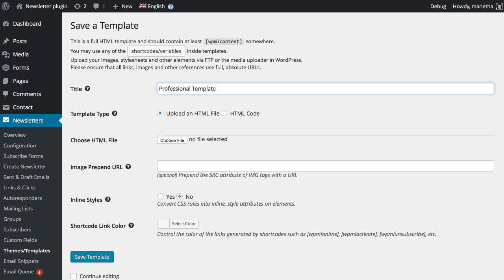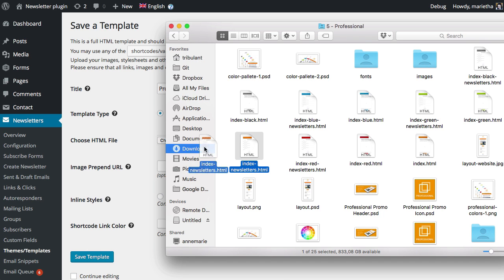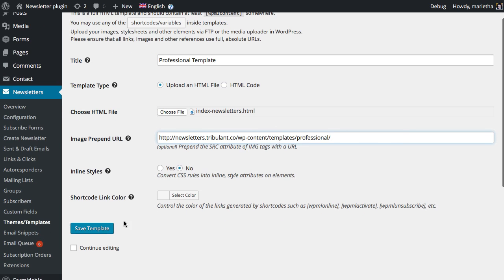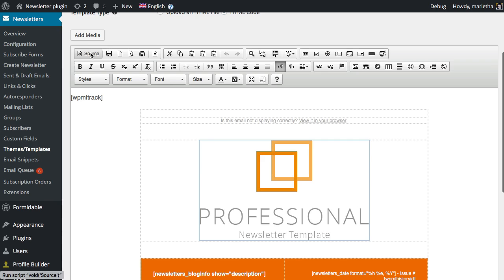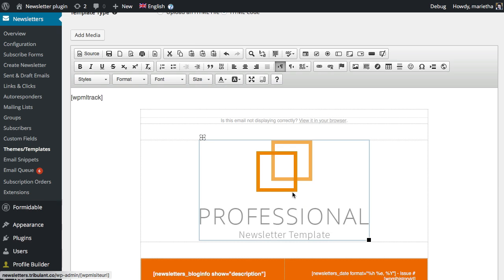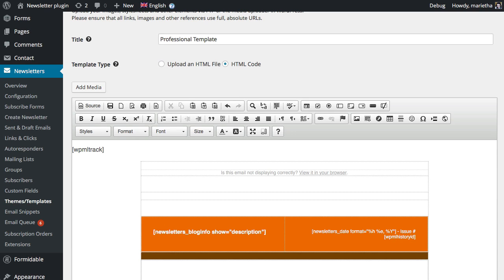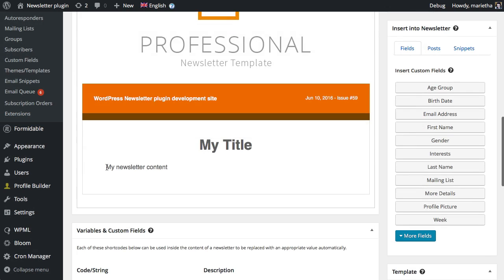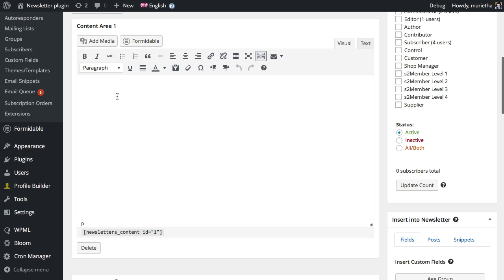Professional Newsletter Template